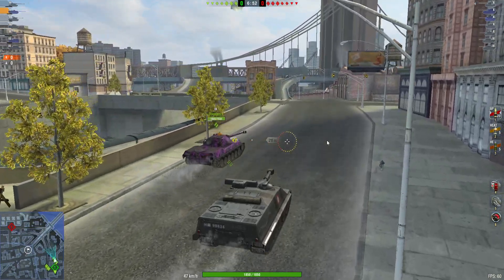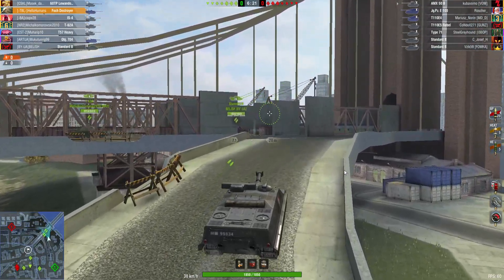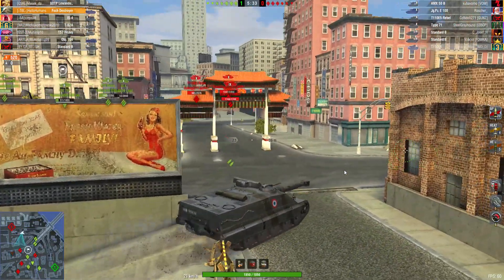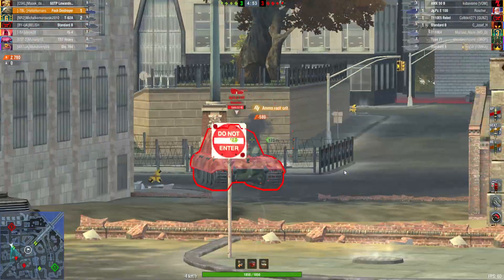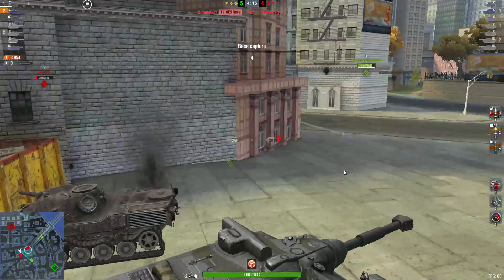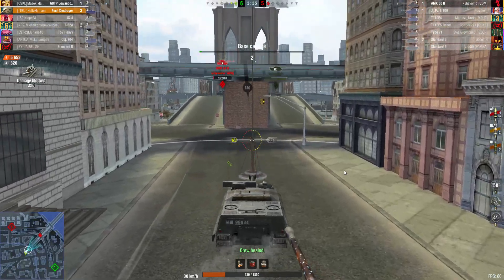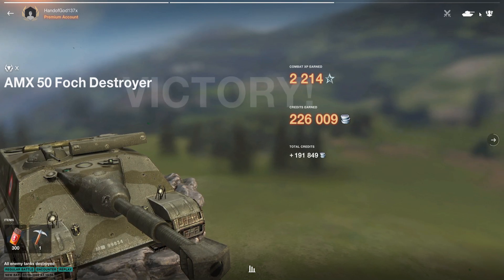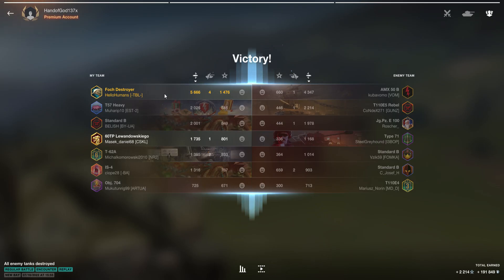Foch Tier X Ace | World of Tanks Blitz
sent to me by Hellohumans from the TBL Clan I'm in.

4 kills and 5666 damage. GG nice work